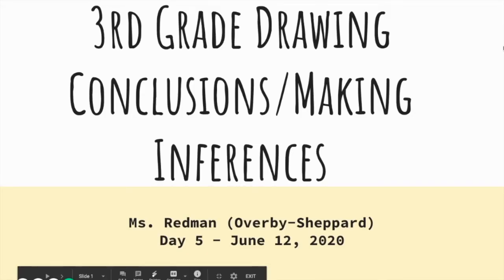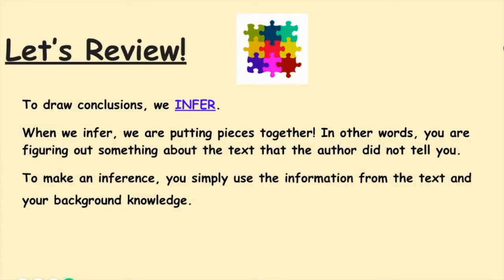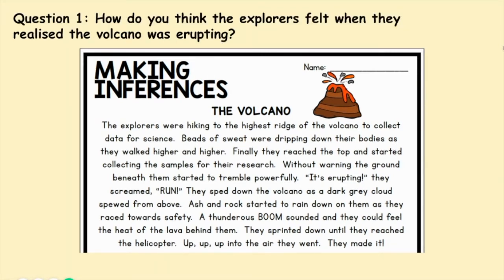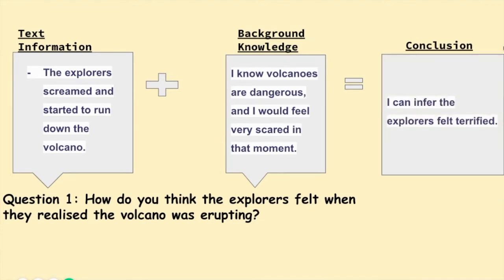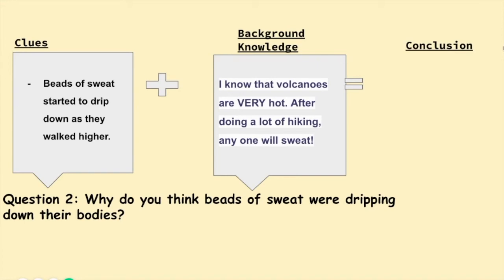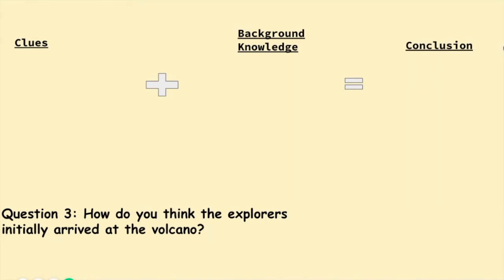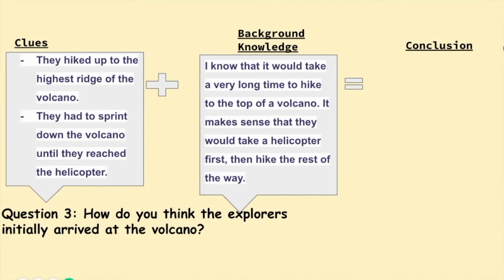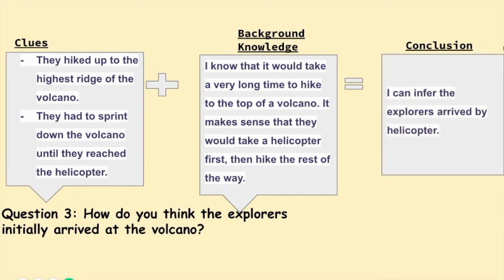RPS 3rdELA DrawingConclusions 4